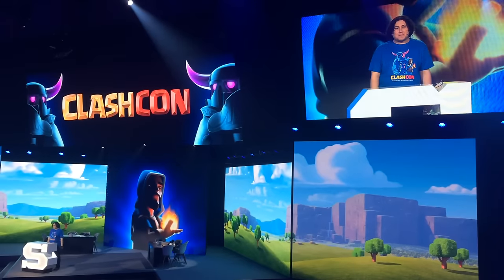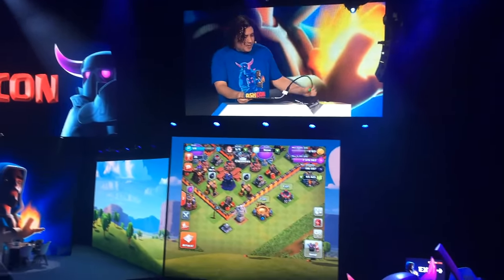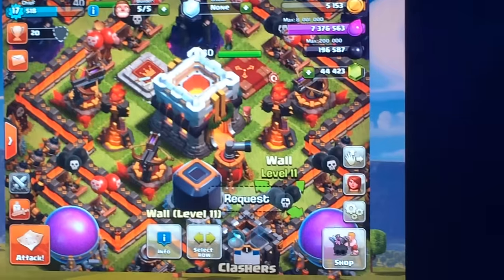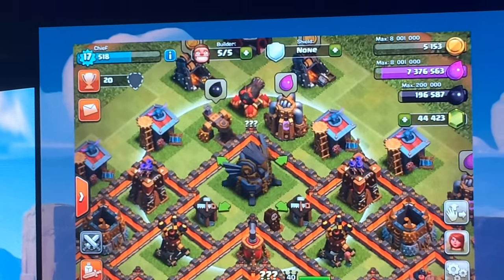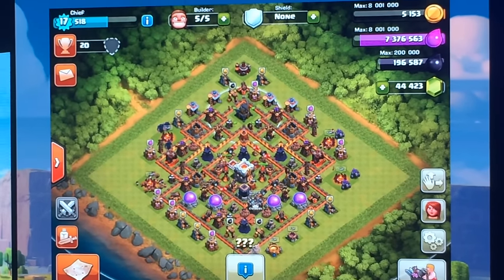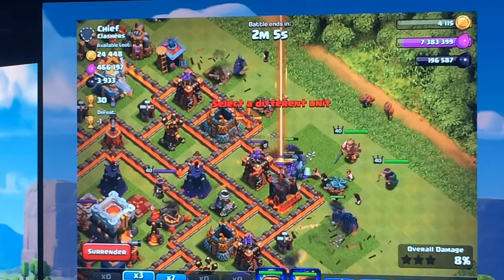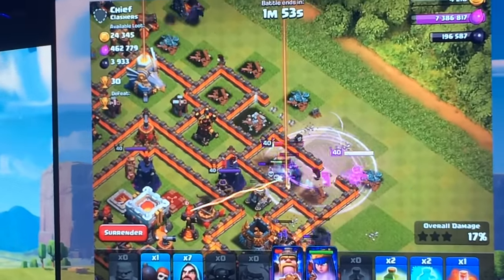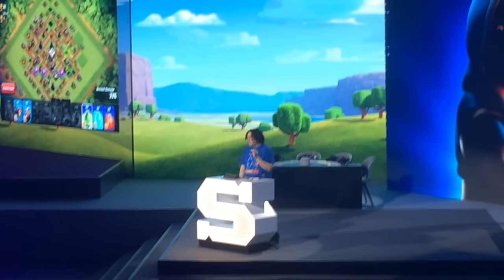TH11 Announcement!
Jonas announcing TH11 from ClashCon!